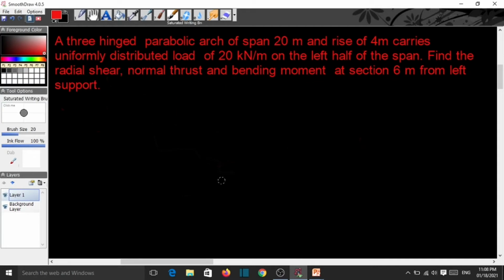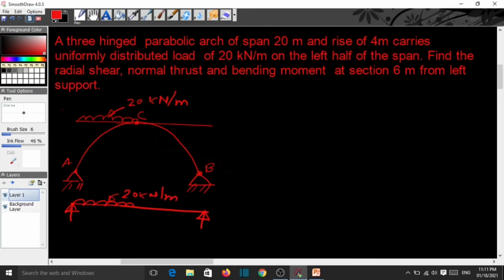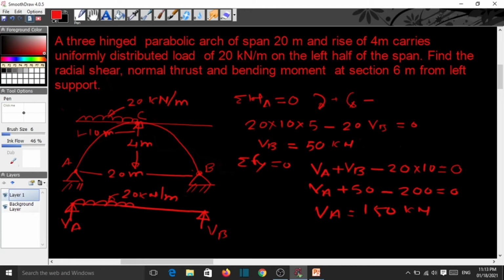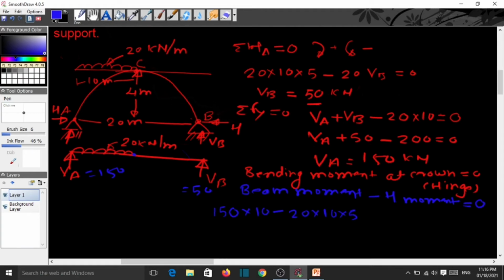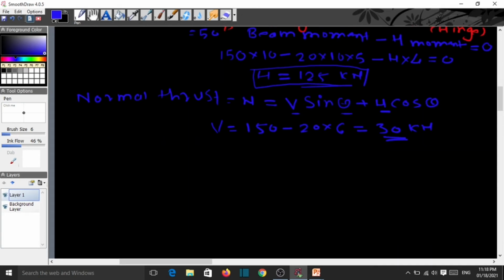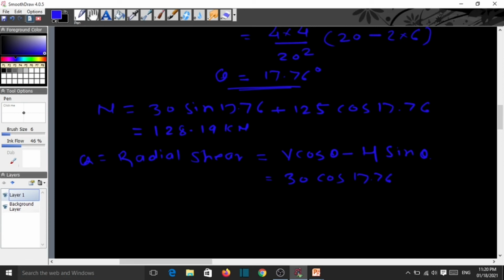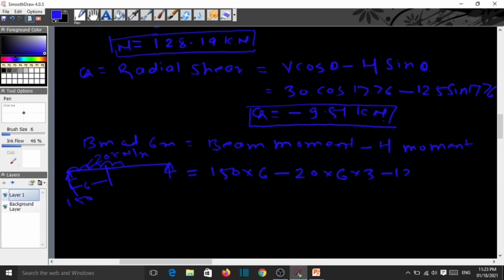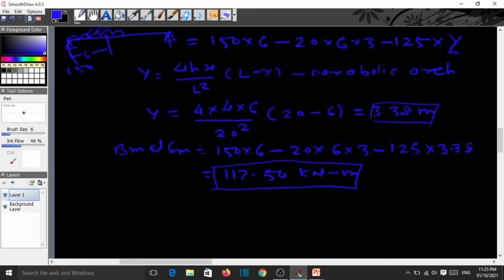Lect-99 Analysis of three hinged parabolic arch (Example)